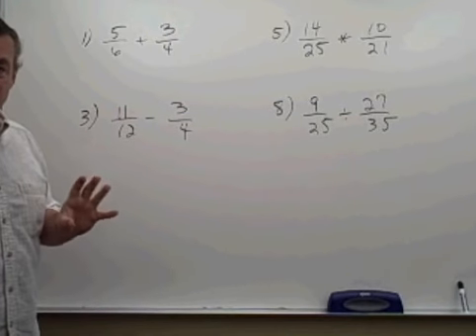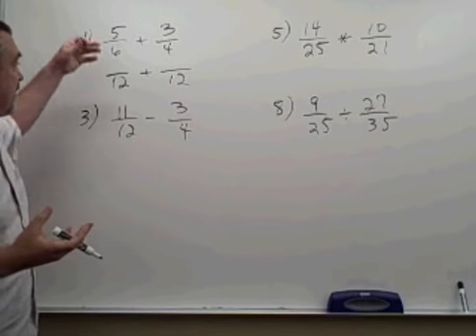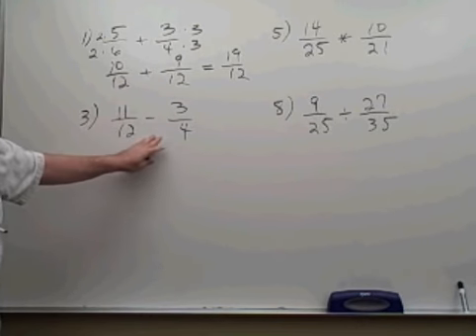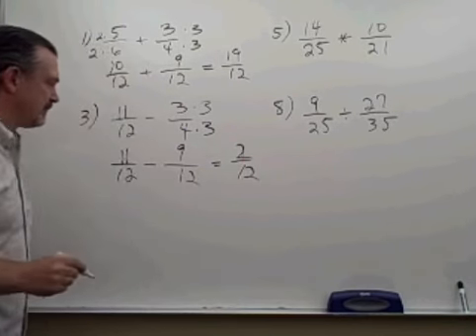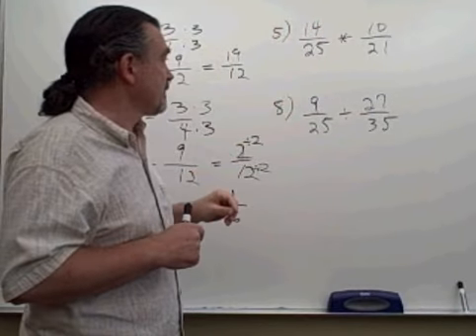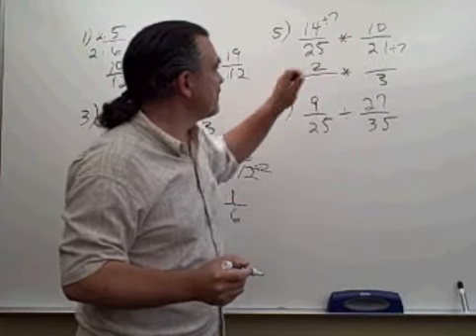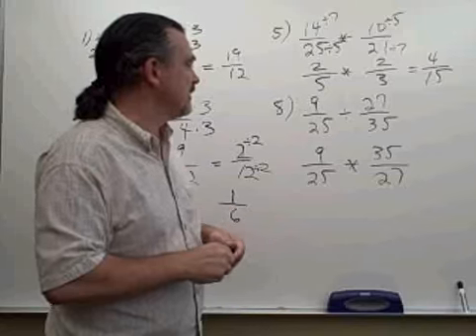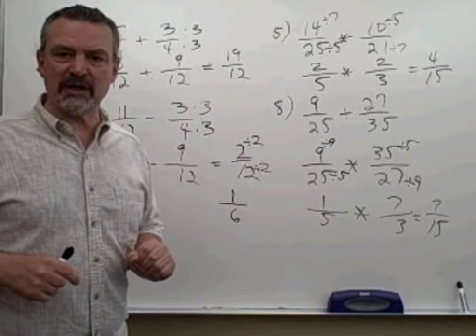Math 117 APA Rev Pg1 #01.wmv